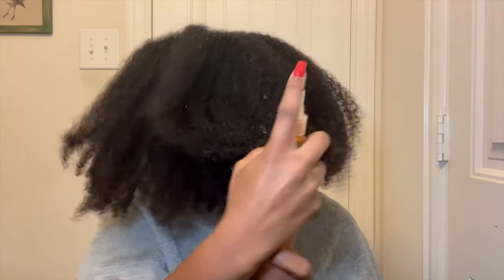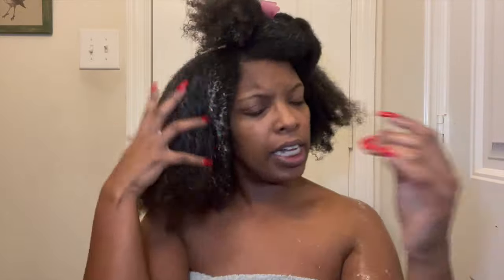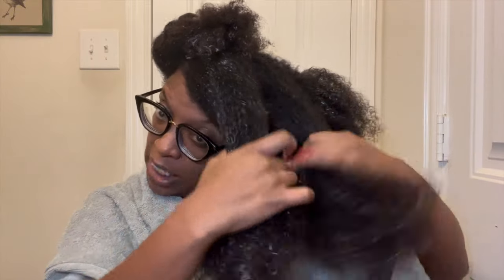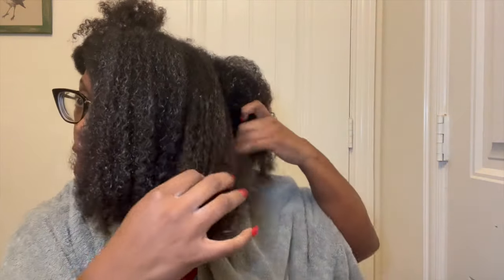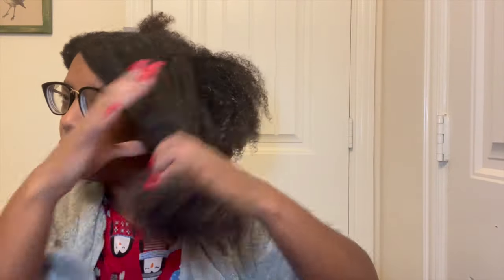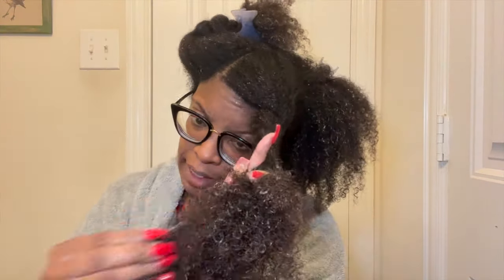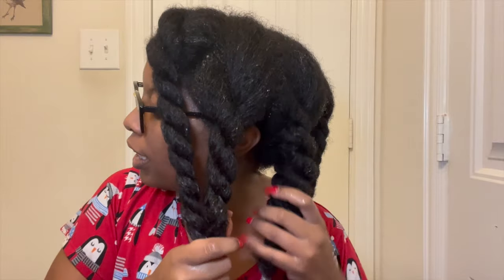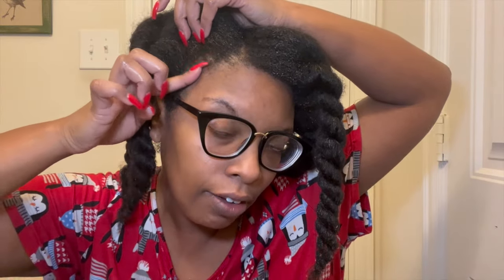Moisturize Hair for Fall/Winter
Hey yall!! In this video I show how I keep my hair moisturized during the cooler weather (Fall/Winter). I find that layering products is key.

Products:
Aphogee Keratin and Green Tea Spray
Olive Oil ORS Hair Lotion
Camile Rose Honey Conditioner
Sweet Almond Oil

Intro: Music by Ryan Little - sunkissed.
EQUIPMENT USED
🔸 LAPTOP: MAC